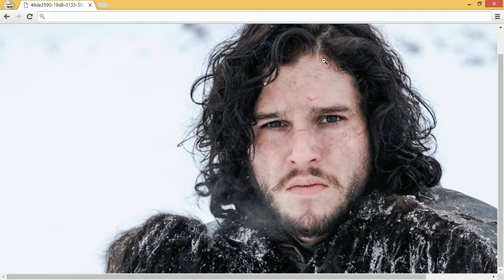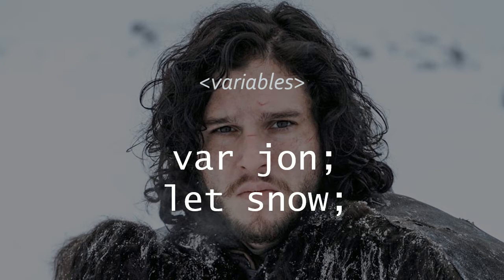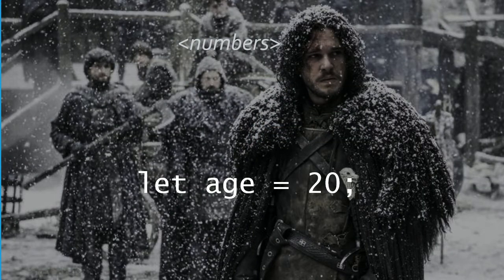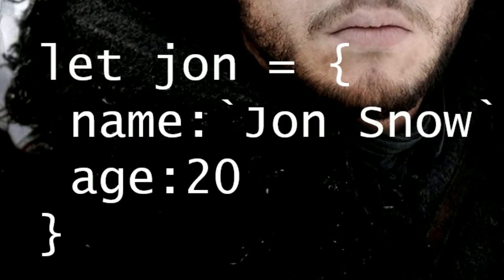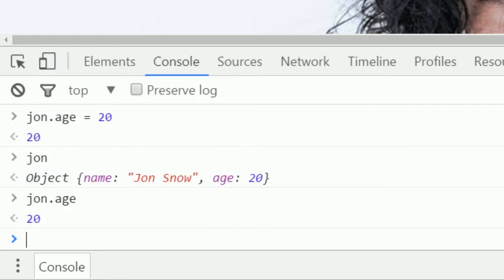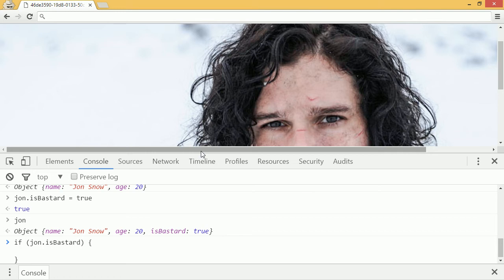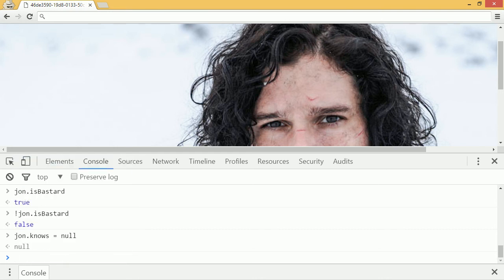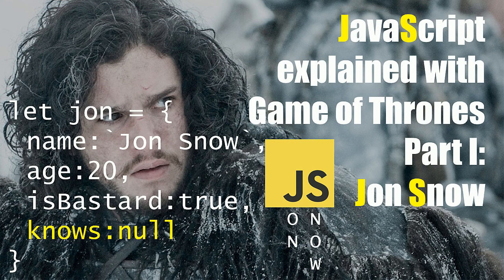JavaScript Explained with Game of Thrones: Part I, Jon Snow - Objects, Variables, Strings and More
In this BEGINNER-level JavaScript tutorial, we'll look at beloved Game of Thrones character Jon Snow, and create a JavaScript object that represents his many facets.

Code along at home using Google Chrome!

We'll learn about strings, numbers, booleans, undefined, objects, and even some ES6 tips and tricks, all using Jon Snow as an example.

Want to learn more? Get my learn ES6 course on Udemy for only $10!!, my comprehensive ES6 course.